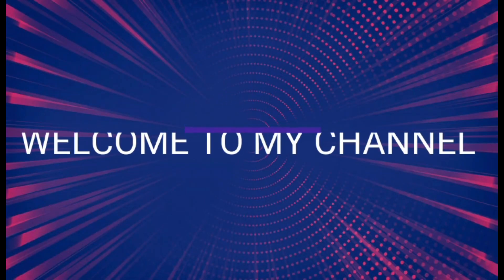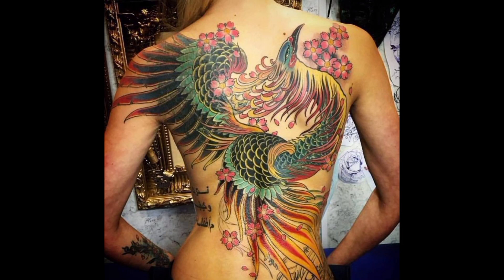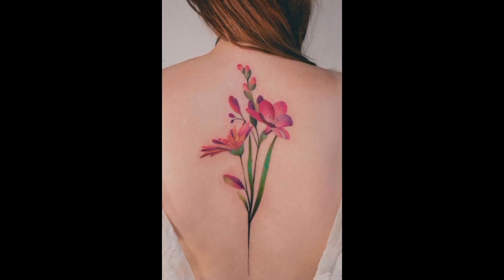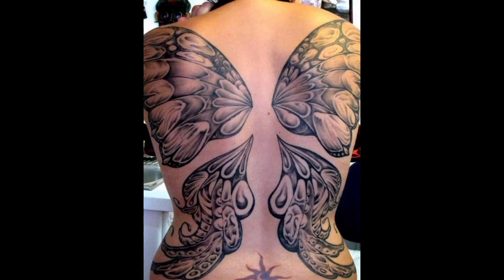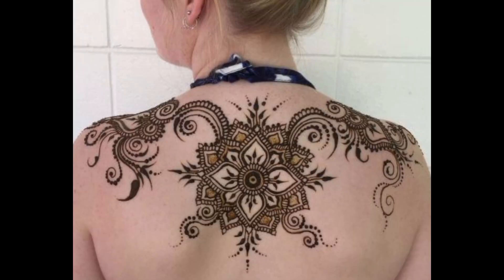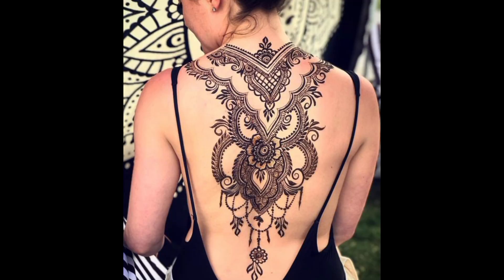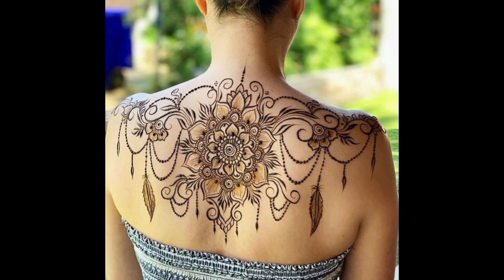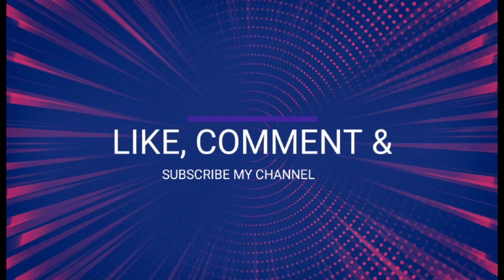Backbone Artistry Exploring the World of Spine Tattoos.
Spine tattoos, with their elegant and symbolic nature, have become increasingly popular in recent years. These intricate designs, often stretching the length of one's spine, serve as both a fashion statement and a personal expression of strength, resilience, and inner beauty.

Intricate: The spine tattoo featured an intricate design of intertwining vines and flowers, symbolizing growth and renewal.
Serpentine: Graceful and serpentine, the tattoo traced the natural curves of the spine with fluid lines, evoking a sense of movement and vitality.
Ethereal: The ethereal tattoo depicted delicate feathers cascading down the spine, creating an otherworldly aura of grace and freedom.
Symmetrical: With perfect symmetry, the tattoo framed the spine like a work of art, enhancing the body's natural contours with geometric precision.
Mystical: The mystical symbols inked along the spine seemed to whisper ancient secrets, invoking a sense of wonder and intrigue.
Bold: Bold and daring, the tattoo stretched boldly from the nape of the neck to the small of the back, commanding attention with its sheer size and presence.
Subtle: Subtle yet captivating, the tattoo featured minimalist linework that delicately adorned the spine, leaving a lasting impression with its understated elegance.
Regal: The regal tattoo depicted a majestic dragon coiled around the spine, its scales shimmering with iridescent hues, symbolizing power and protection.
Whimsical: Whimsical and playful, the tattoo depicted a trail of colorful butterflies fluttering along the spine, evoking a sense of joy and lightness.
Tribal: The tribal-inspired tattoo traced ancestral patterns along the spine, paying homage to ancient traditions and cultural heritage.
Elemental: Elemental symbols adorned the spine, representing the forces of nature in a harmonious balance of earth, air, fire, and water.
Celestial: Celestial motifs adorned the spine, with stars and galaxies swirling in a cosmic dance, reminding the wearer of their place in the vast universe.
Avian: Feathers and wings adorned the spine, giving the impression of a mythical bird taking flight, symbolizing freedom and transcendence.
Botanical: Botanical illustrations trailed delicately along the spine, depicting lush foliage and blossoming flowers in a celebration of natural beauty.
Geometric: Geometric patterns adorned the spine with precision and intricacy, creating a mesmerizing tapestry of shapes and symmetry.
Enigmatic: Enigmatic symbols etched along the spine hinted at hidden meanings and mysteries waiting to be unraveled, inviting contemplation and introspection.
Fluid: Fluid lines flowed gracefully along the spine, resembling waves on a tranquil sea, imbuing the tattoo with a sense of movement and dynamism.
Zen: Zen-inspired motifs adorned the spine, with minimalist designs evoking a sense of peace, balance, and inner harmony.
Mythical: Mythical creatures frolicked along the spine, from majestic unicorns to fierce dragons, invoking a sense of wonder and enchantment.
Feminine: Feminine and delicate, the tattoo featured floral motifs and lace-like patterns that accentuated the spine's natural beauty with a touch of femininity.
Masculine: Masculine symbols and motifs adorned the spine with strength and vigor, reflecting the wearer's resilience and power.
Abstract: Abstract shapes and forms danced along the spine, their meanings open to interpretation, inviting viewers to find their own personal significance.
Timeless: Timeless symbols adorned the spine, transcending trends and fads to become enduring markers of the wearer's identity and values.
Mysterious: Mysterious symbols and cryptic runes traced the length of the spine, shrouding the tattoo in an air of secrecy and intrigue.
Dynamic: Dynamic patterns adorned the spine, with bold lines and vibrant colors creating a sense of energy and movement that seemed to pulse with life.
Enchanting: Enchanting motifs adorned the spine, from fairytale castles to magical forests, transporting the viewer to a world of fantasy and wonder.
Ornate: Ornate filigree adorned the spine, its intricate patterns reminiscent of ancient tapestries and decorative motifs, adding an air of opulence and grandeur.
Wholesome: Wholesome symbols adorned the spine, evoking feelings of warmth, love, and connection, reminding the wearer of the importance of family and community.
Empowering: Empowering symbols adorned the spine, serving as a constant reminder of the wearer's inner strength, resilience, and ability to overcome challenges.